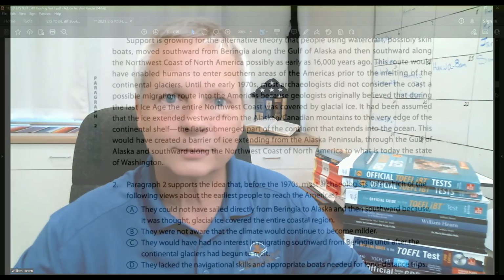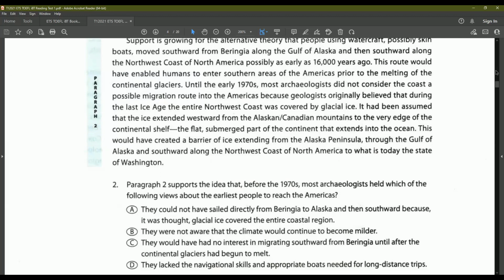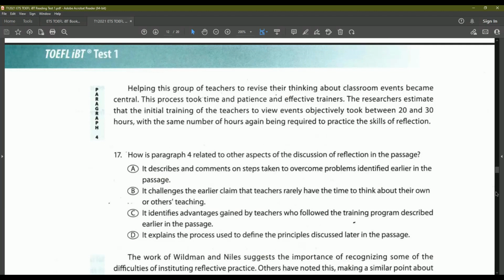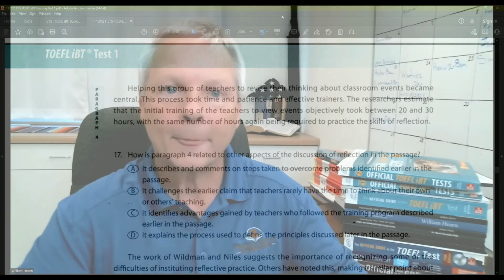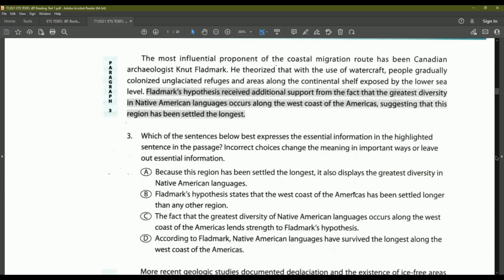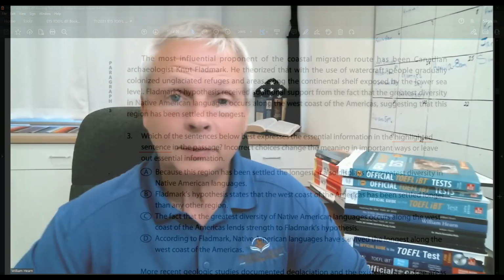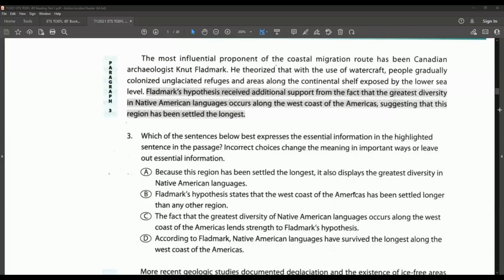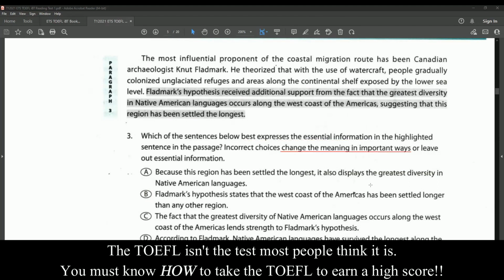Pass the TOEFL Reading Test with Time to Spare!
Mastering the TOEFL Reading test can be the most frustrating because it seems we fail it the most. However, once you know and obey ETS's Procedures and Rules, the TOEFL Reading test gets much easier to pass.

Learn how to pass your TOEFL iBT with a respectable, passing score

My Online TOEFL Video Course is designed to help you pass your TOEFL in 30 Days.

PERSONALIZED TOEFL CLASSES WITH MR. HEARN VIA ZOOM